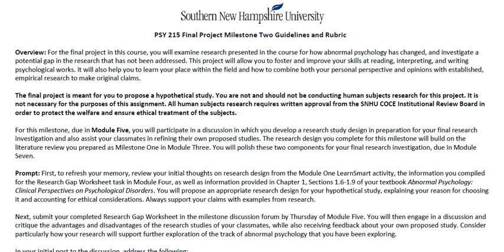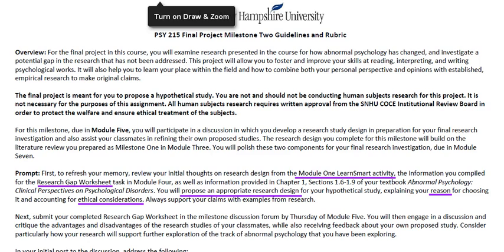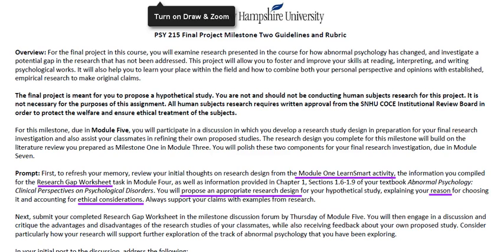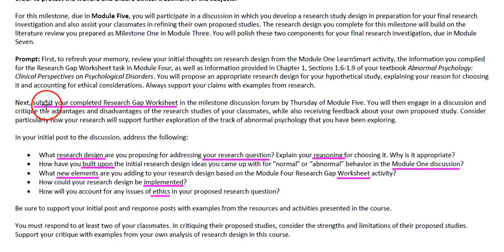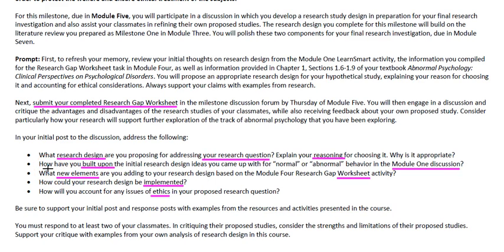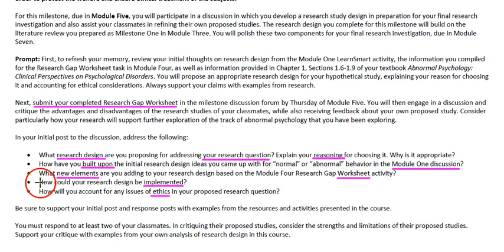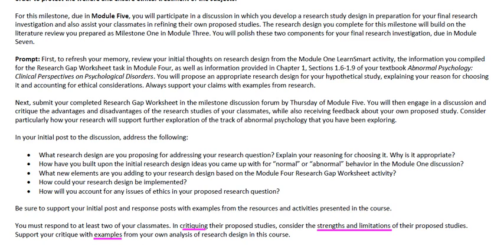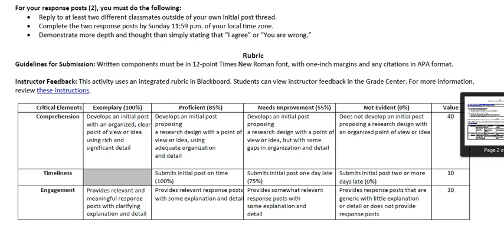5-2 Final Project Milestone Two: Research Design